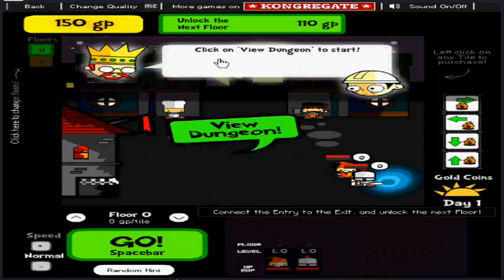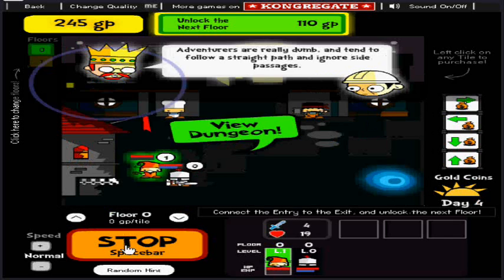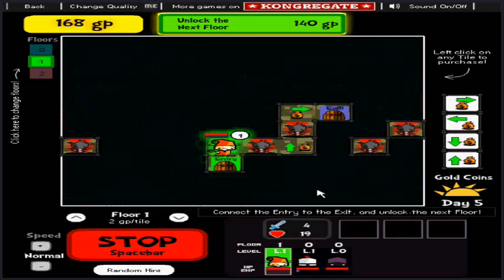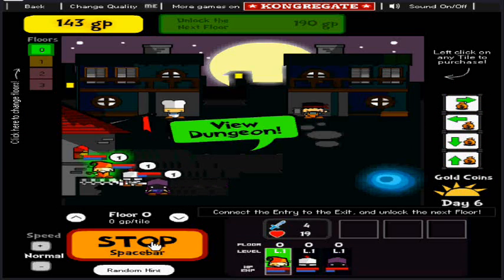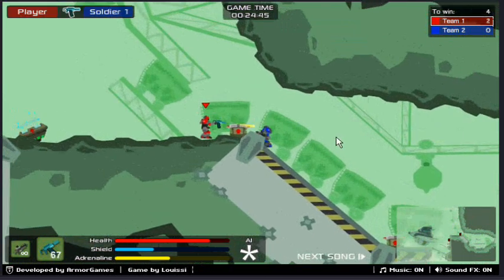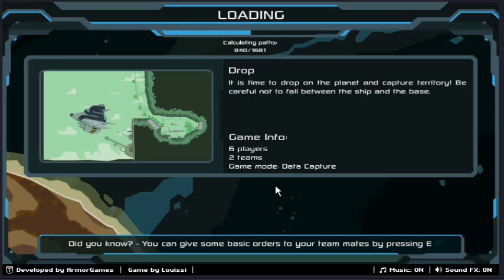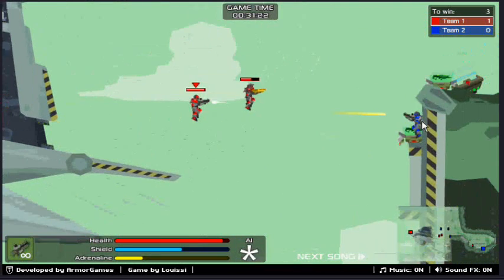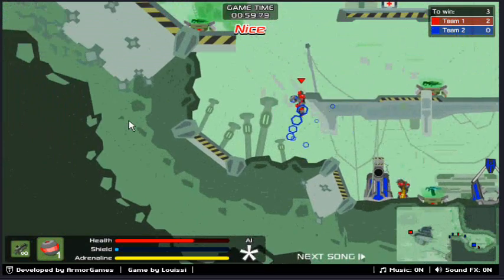Dungeon Developer and Armor Mayhem